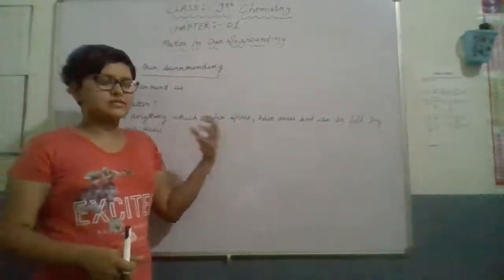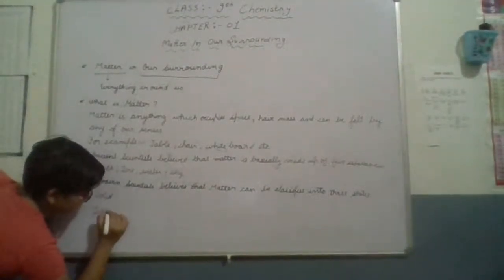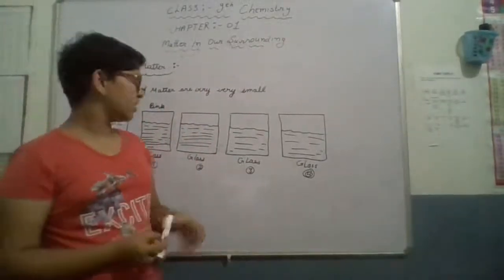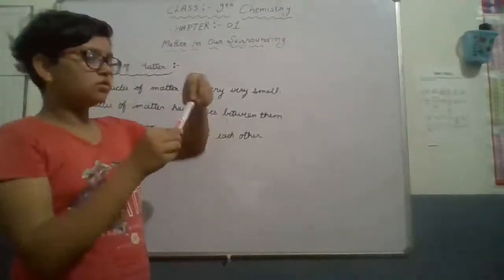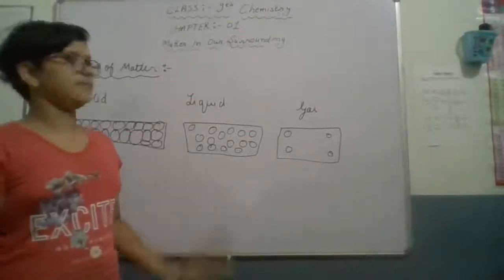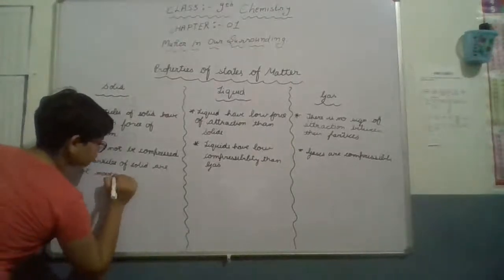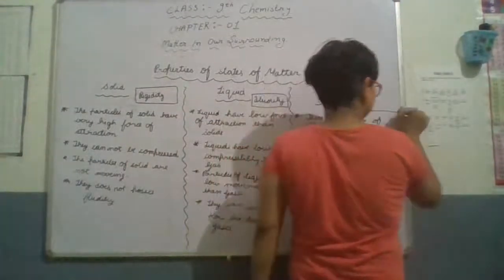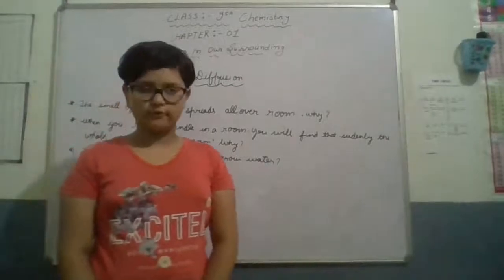SCHOOL EDUCATION Chapter :1 Matter In Our Surrounding (Chemistry) 9th Class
ALL SUBJECTS, HINDI, ENGLISH, MATHS, SCIENCE, SST, SANSKRIT, COMPUTER